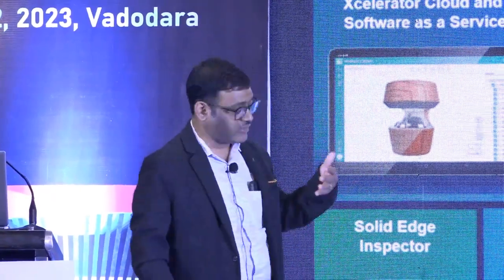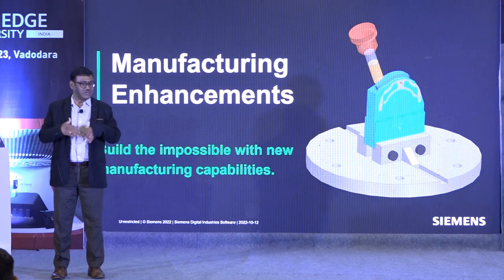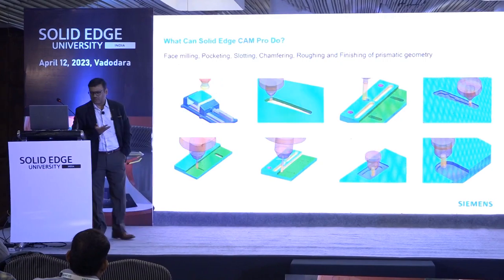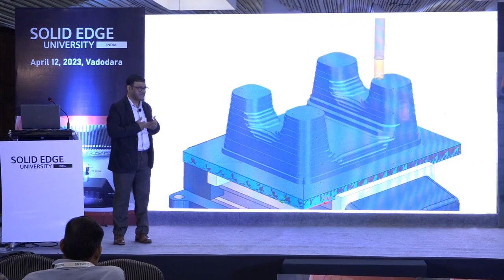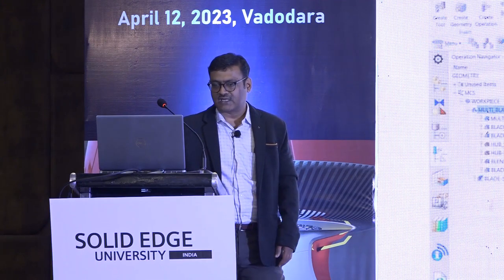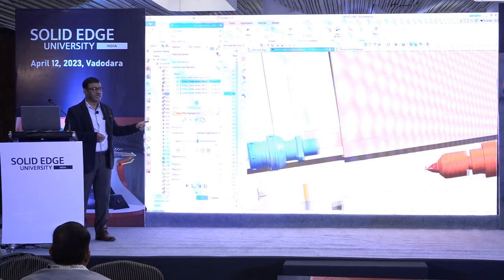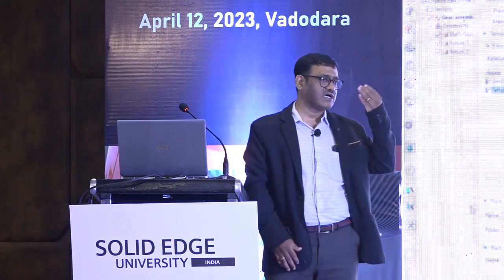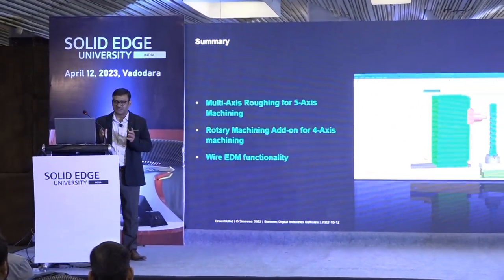VDR 1220Hrs Solid Edge Cam Pro